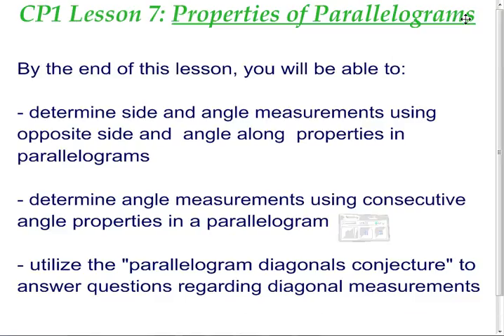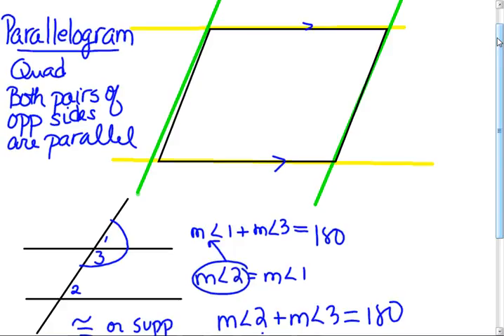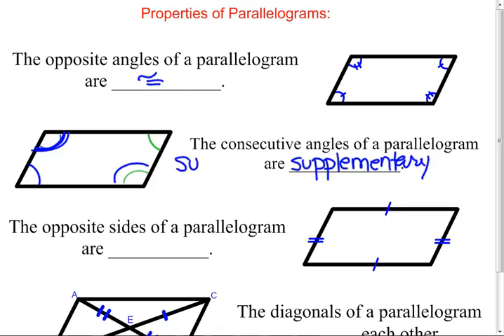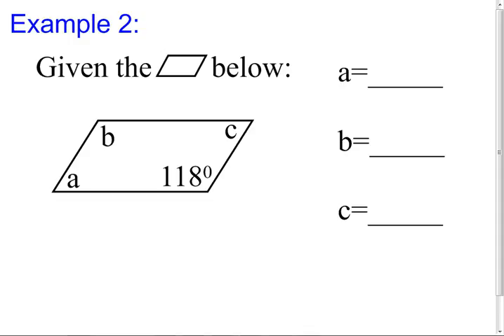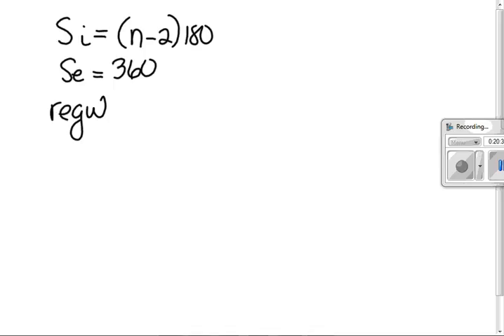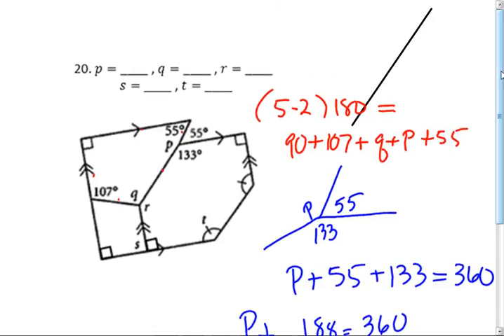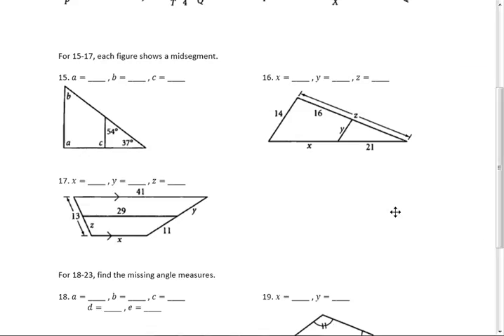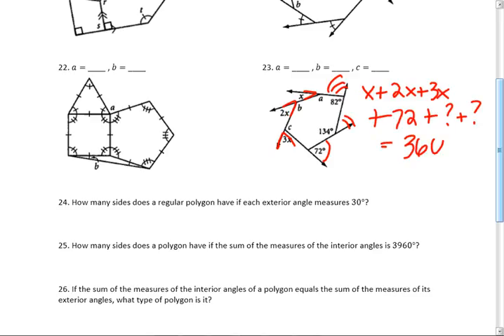CP1 Lesson 7 Oct 21